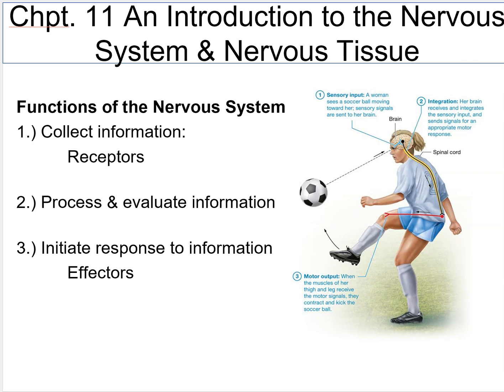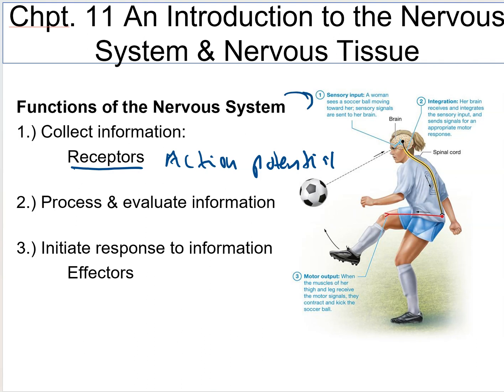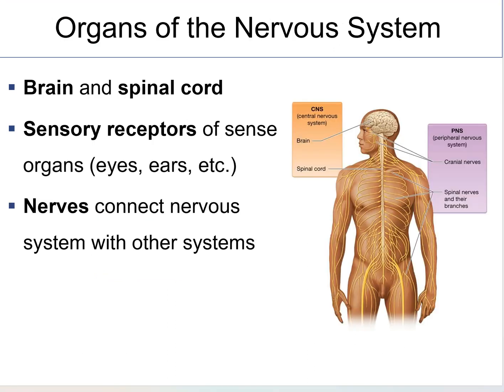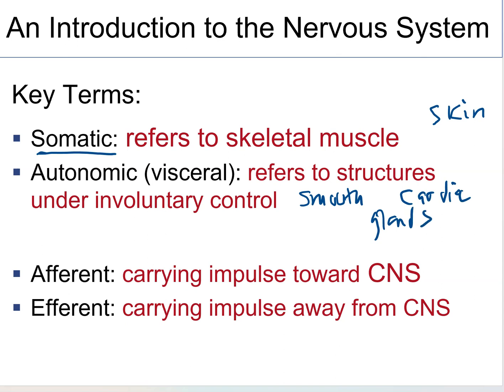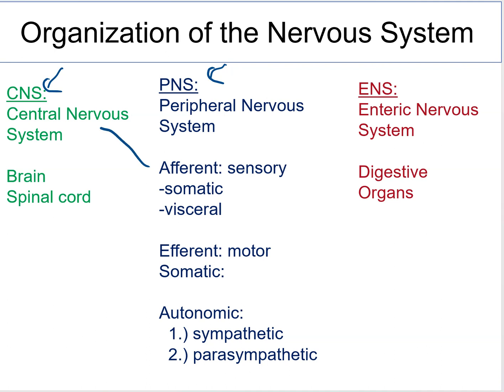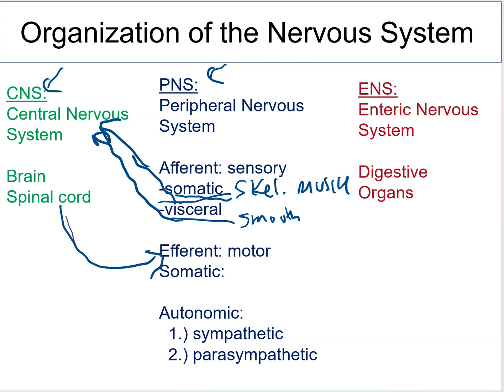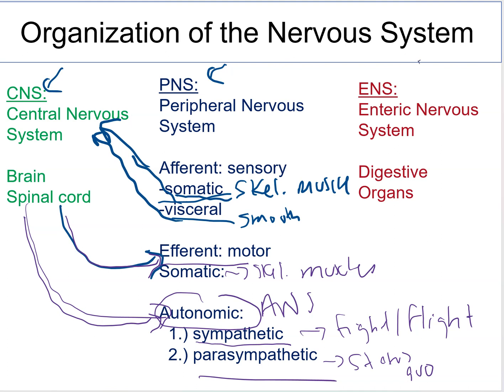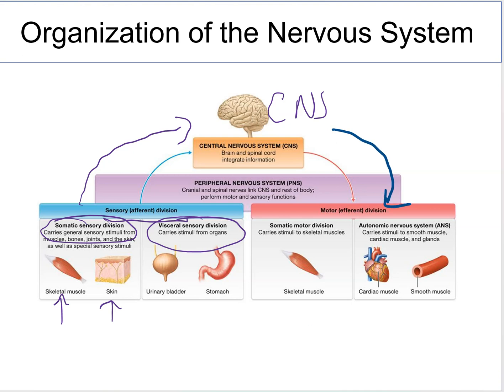Nervous System Introduction